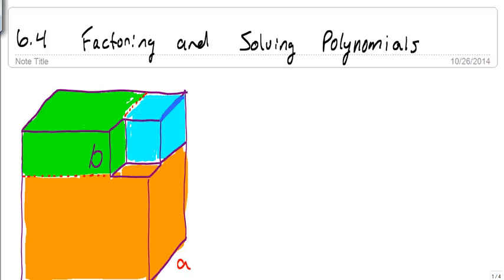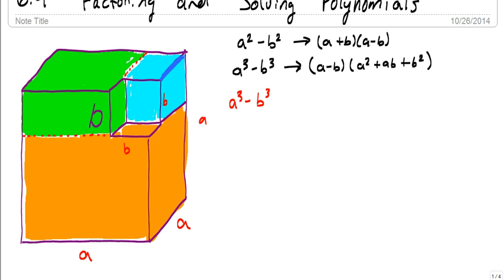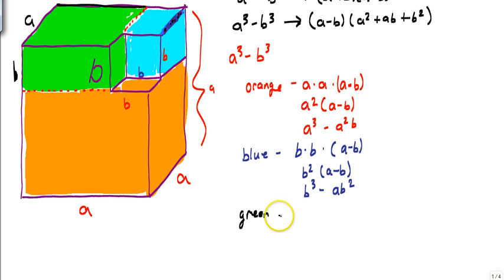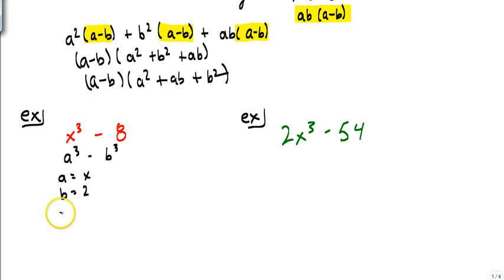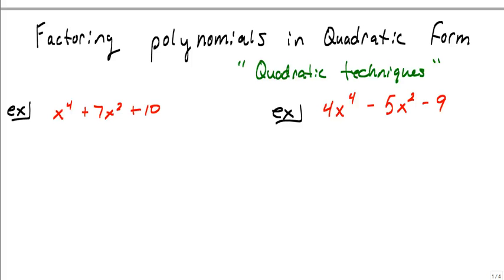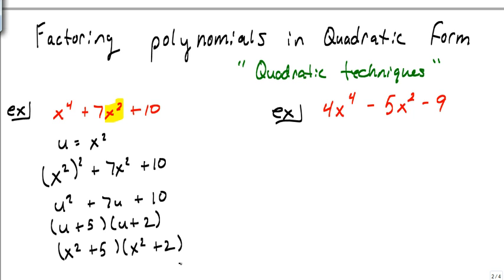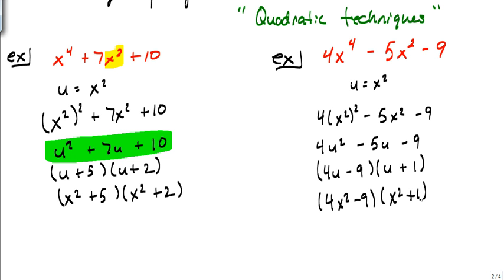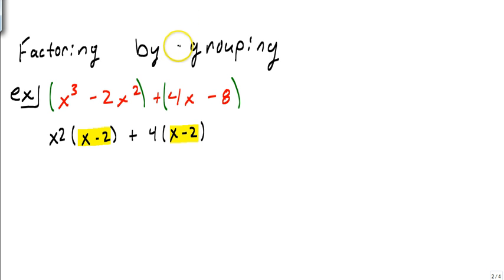Factoring and solving polynomials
Factoring polynomials with quadratic techniques